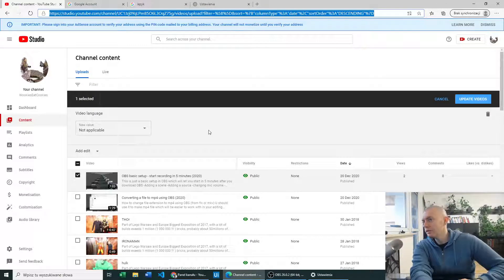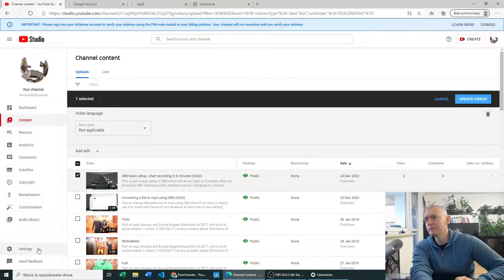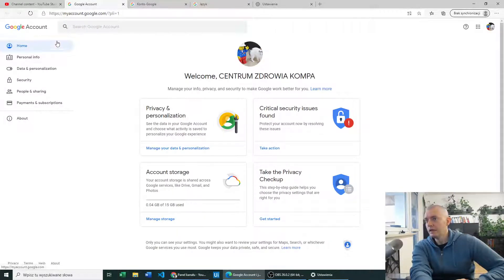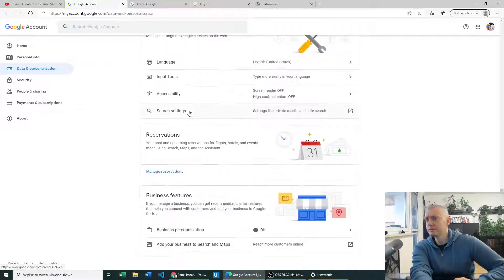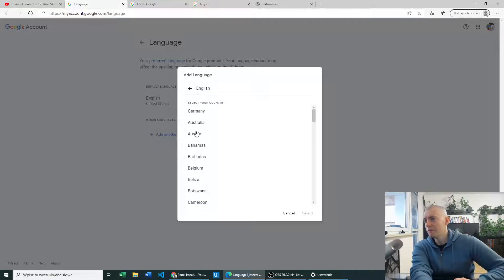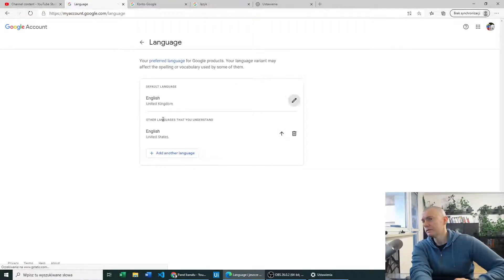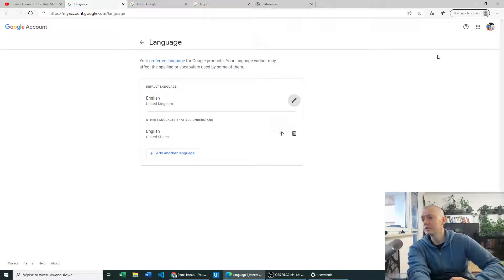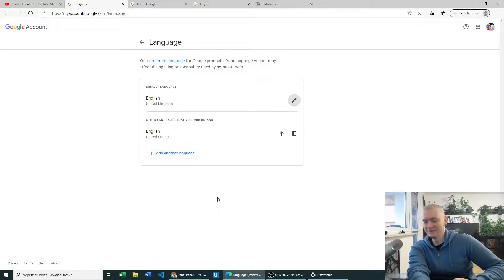How to change language in youtube studio (2020)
In case of troubleshooting follow my another tutorial, more detailed on the topic, should remove all possible bugs

this tutorial will let you change youtube studio language settings
Important!!! - remember to clear your cache after changing language (ctrl+shift+del) or directly from your browser

change language in youtube studio (2020)